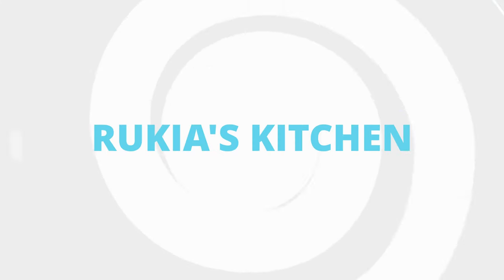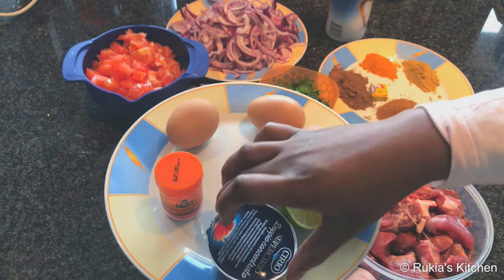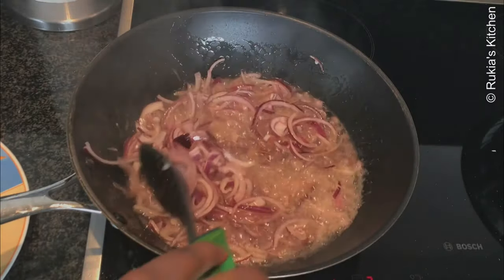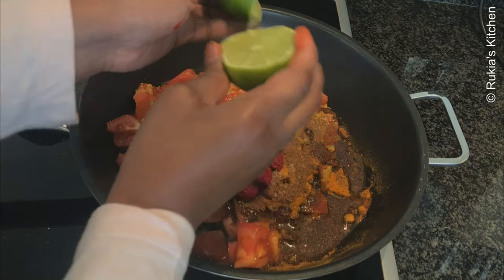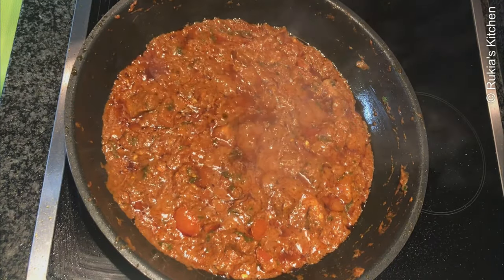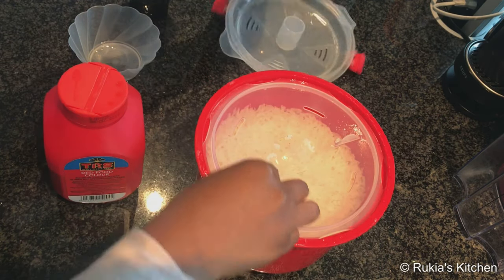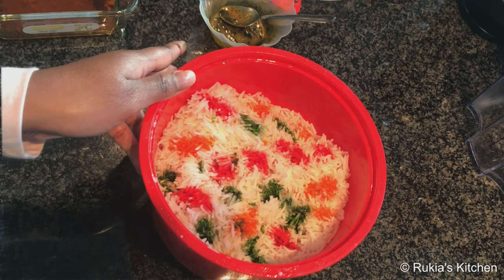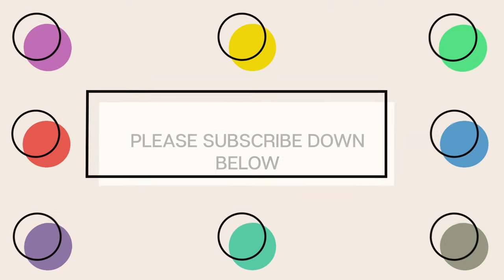Biryani recipe | Biriani | How to cook a tasty and easy biryani step by step | Swahili biryani .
Ingredients:
Mutton meat 1/2kg
Ginger garlic paste 3tblespoon
Youghrt 5tablespoon
Oil 1/4 cup
4 tomatoes
4 potatoes
3tablespoon tomato pure
1tablespoon garamasala
1 tablespon biryani powder
1/2 teaspoon tumeric powder
Salt to taste
1 lime
Jumbo or magi cube
4 large onions
Corriander leaves
4boiled eggs
Food Colouring (red ,green ,orange).
Rice1 1/2 glas
2glass water